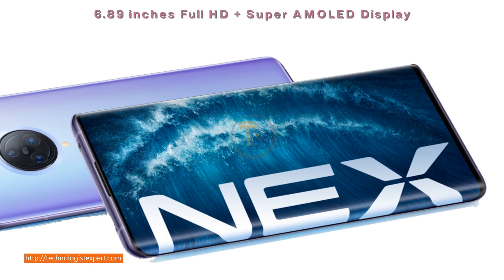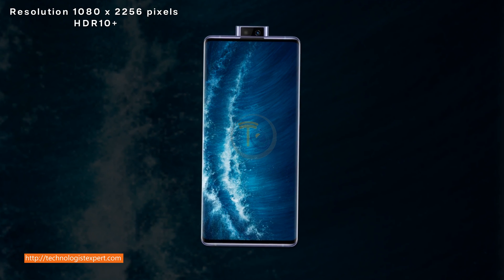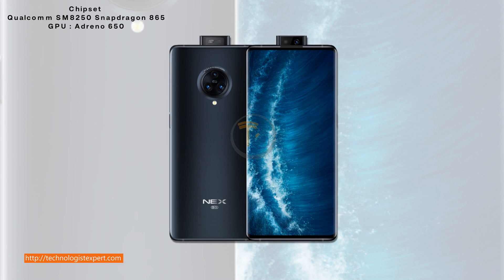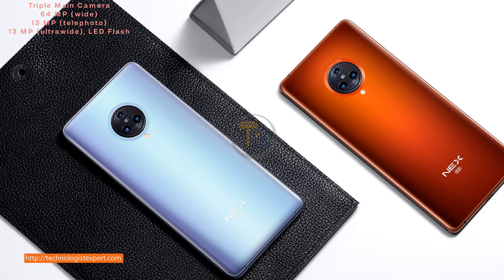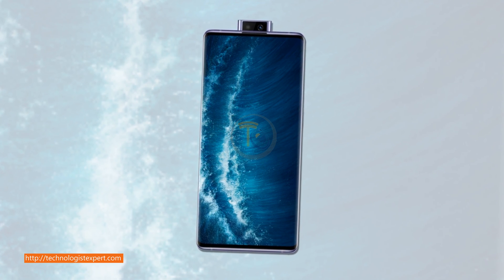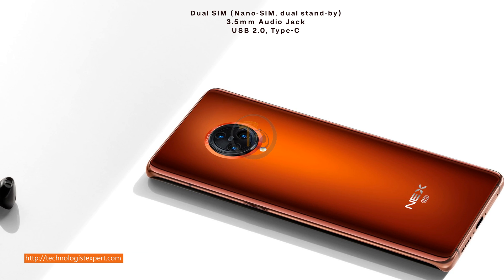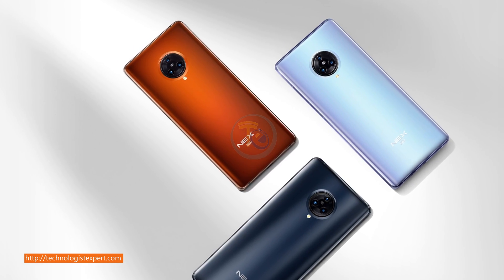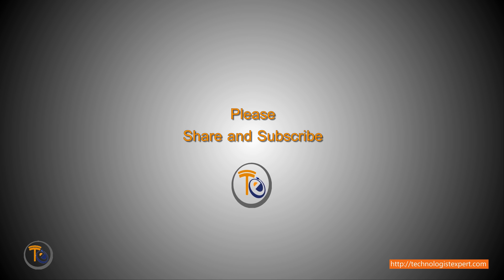Vivo NEX 3S 5G 2020 - Introduction!!!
In this video view Vivo NEX 3S 5G 2020 - Introduction!!!

Vivo introduced the “charged” version of the flagship smartphone NEX 3. In addition to the S prefix in the title, the gadget got a 5G modem, fast LPDDR5 and UFS 3.1 memory, as well as an original design without cutouts in the display and hardware buttons on the case.

The so-called “screen-waterfall” has become a key visual feature of the vivo NEX 3S: a 6.89-inch Super AMOLED matrix with a resolution of 2256x1080 pixels is bent almost 90 ° on the sides and covers the side faces of the device. At the same time, the novelty can be called a truly frameless device - according to the manufacturer, the smartphone screen occupies 99.6% of the front panel area AND MORE

Note:
►Some The Images/Pictures/Video Shown In The Video Belongs To The Respected Source, I Am Not The Owner Of Those Pictures Showed In The Videos. Source